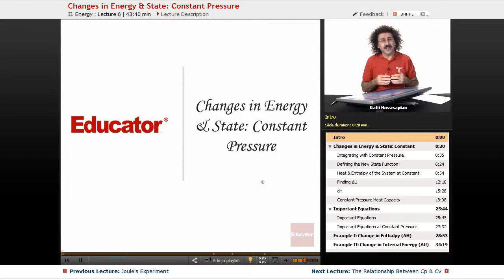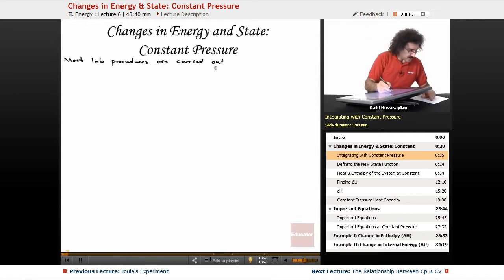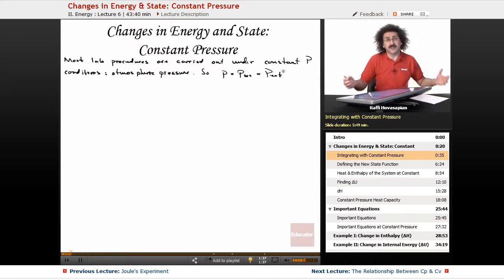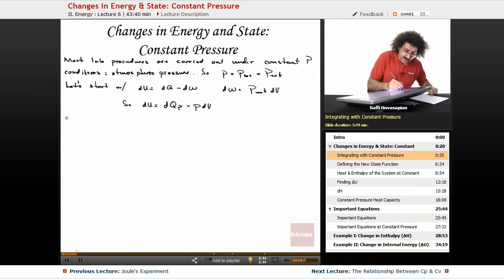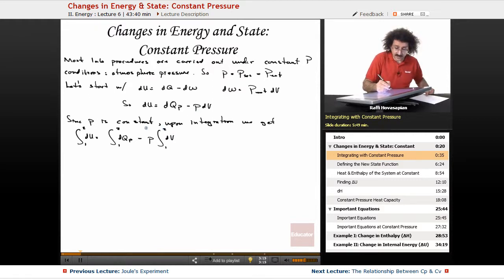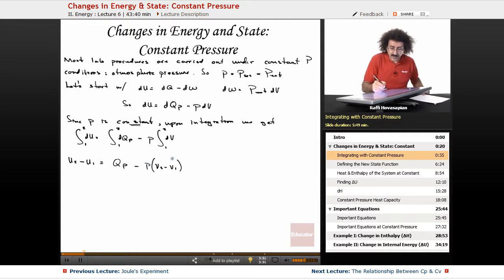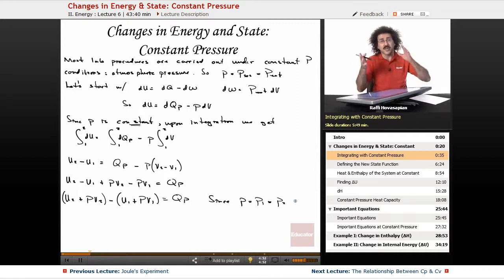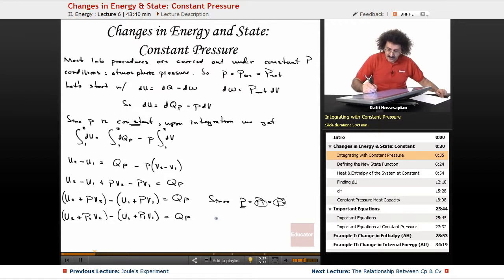“Changes in Energy & State: Constant Pressure” | Physical Chemistry with Educator.com